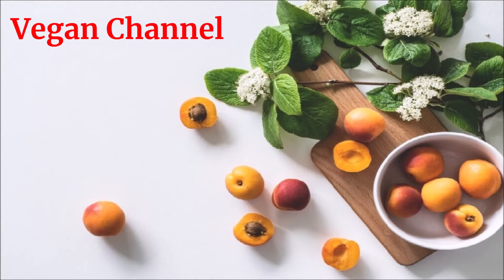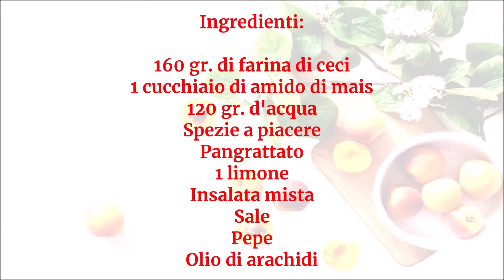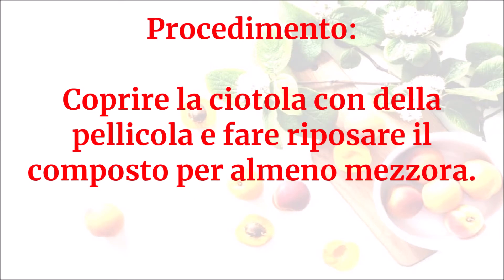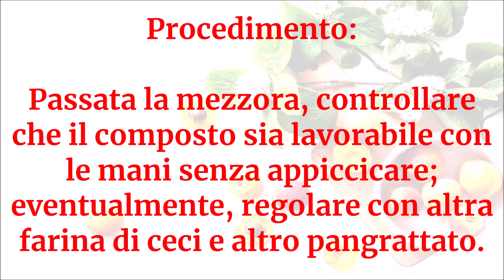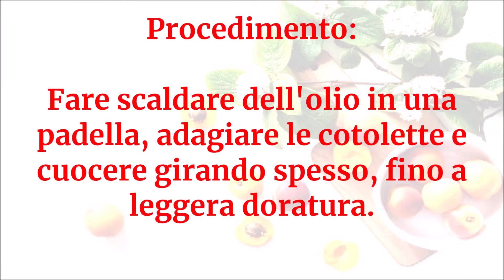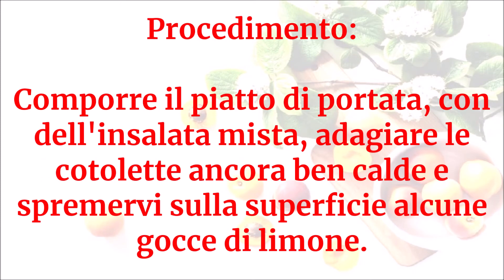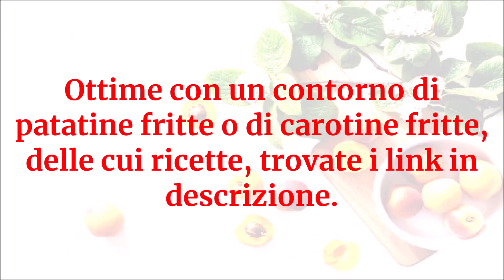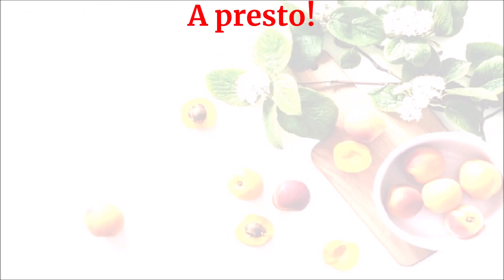Vegan Channel - Cotolette di ceci speziate al limone